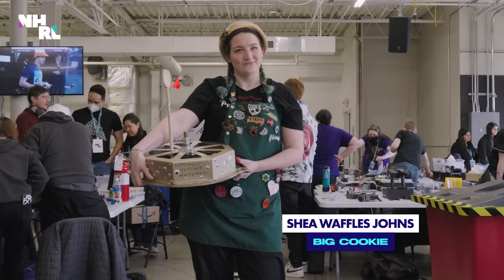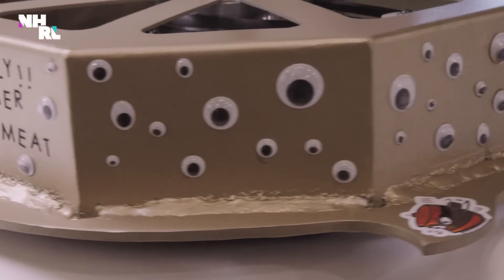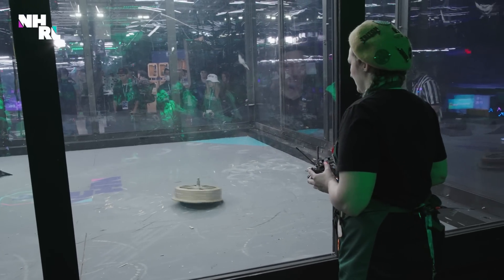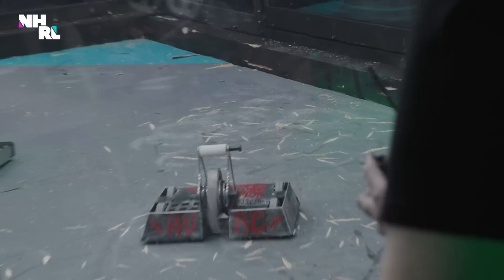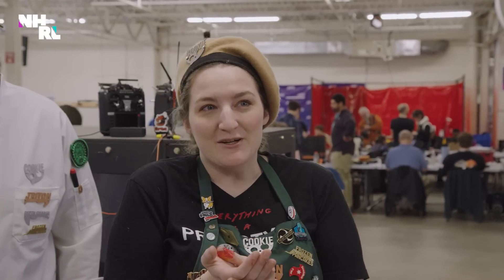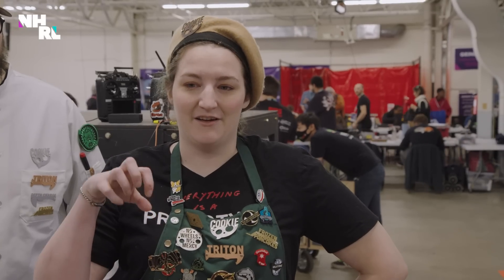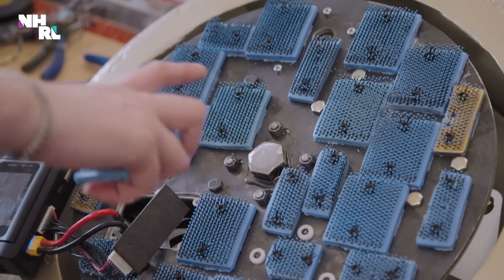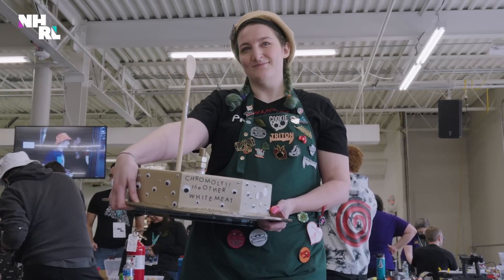Why I Build Robots Without Wheels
Shea Waffles Johns built Big Cookie and is the driver of Depth Charge, both robots are unique in that they have no wheels and move by the vibration of bristles attached to the underside. It's very difficult to control, but that's just how Shea likes it.

In the latest episode of This Is Havoc, find out why she says No to wheels and prefers the seemingly impossible to control bristle drive instead through her new robot Big Ccookie.

NHRL is the biggest and most accessible robot combat league in the world, home of the 3lb, 12lb and 30lb robot combat world championships.

We are one of the toughest places to win, but also one of the most friendly and welcoming for all ages and experience.

We have 6 live events per year, streamed exclusively on YouTube, where competitors battle to earn a place at the World Championships at the end of each season. We hand out tens of thousands of dollars in prize money every year.

If you want to build for or compete at NHRL, joining our Discord server is a great place to start to chat to other friendly, welcoming builders

Our core values are:
► Put Builders First
► Be Fun and Accessible
► Be Creative and Innovative... Safely
► Challenge and be Challenged
► Bias for Action and Always Learning